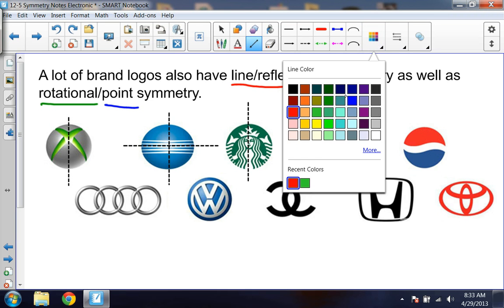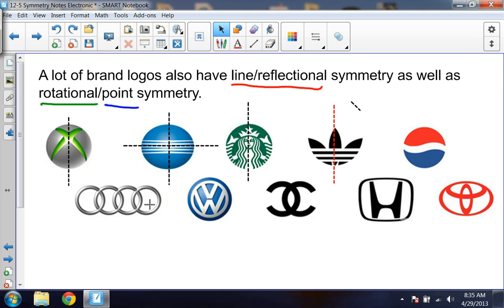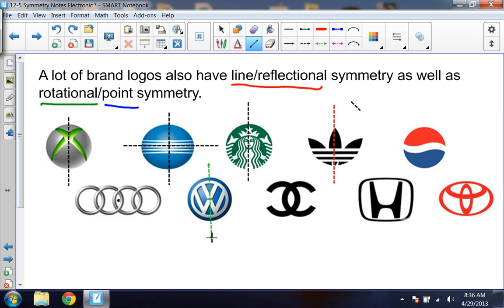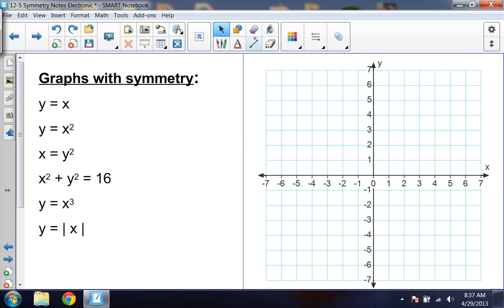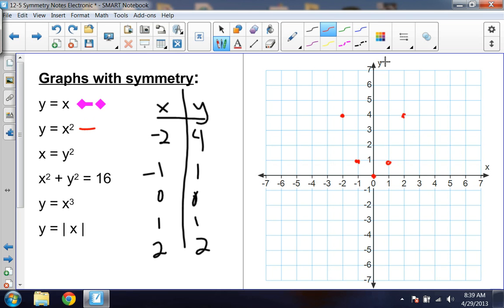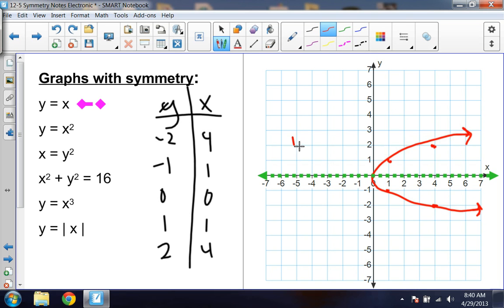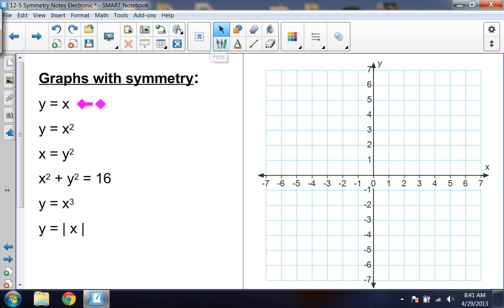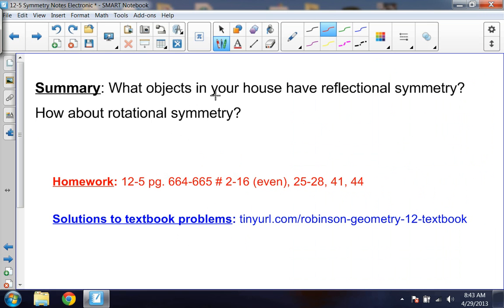Geometry - Ch. 12.5: Symmetry (pt. 3 of 3)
Homework (due Tuesday, April 30th):

12-5 pg. 664-665 # 2-16 (even), 25-28, 41, 44